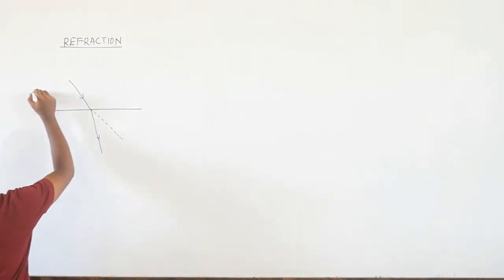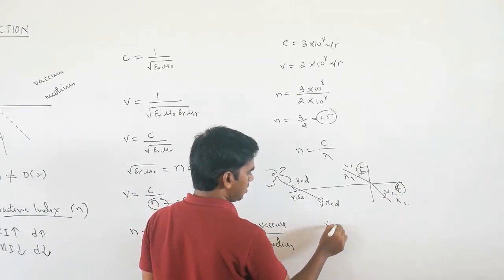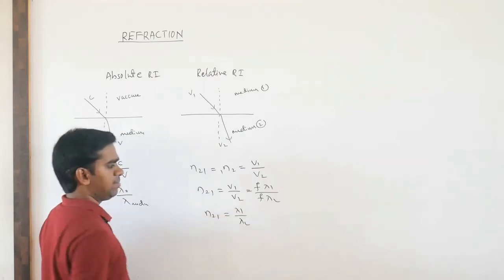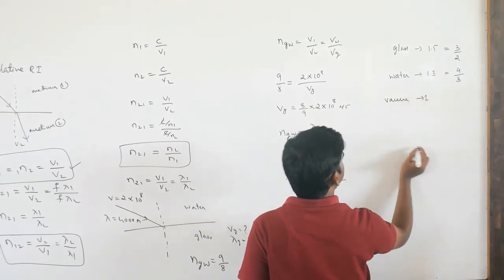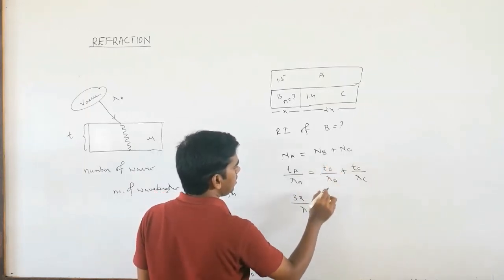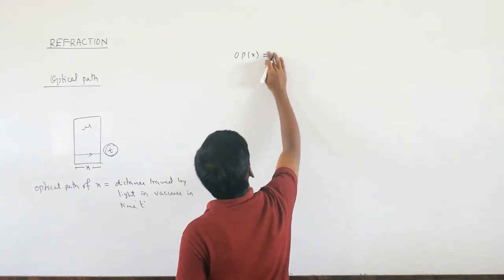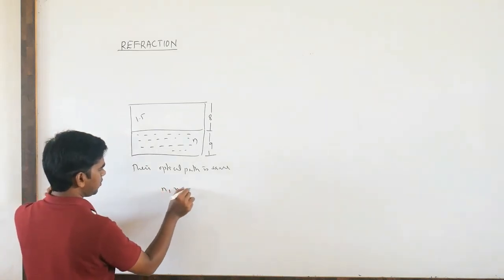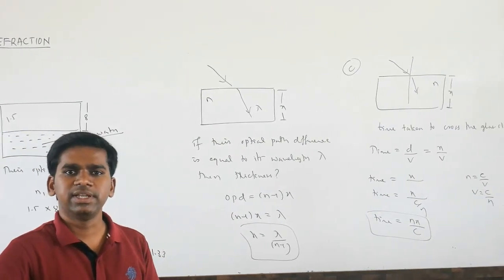Konnur's Crash Course | Physics | Ray Optics 6